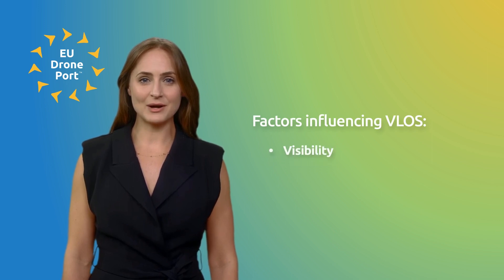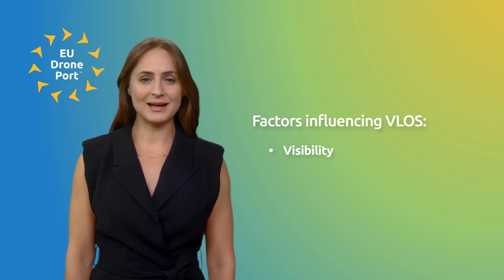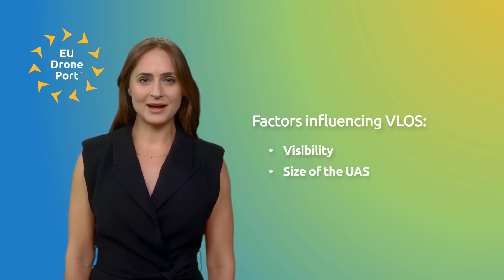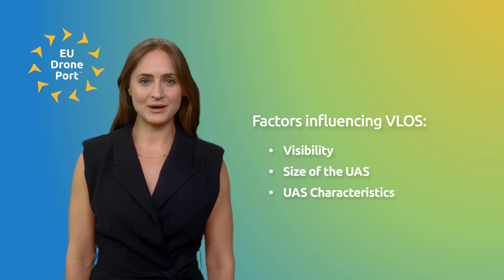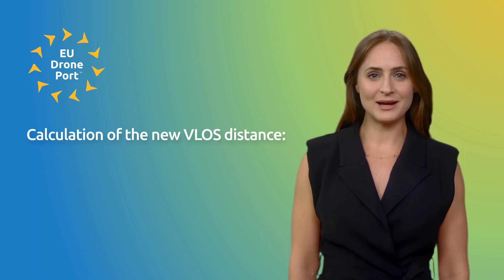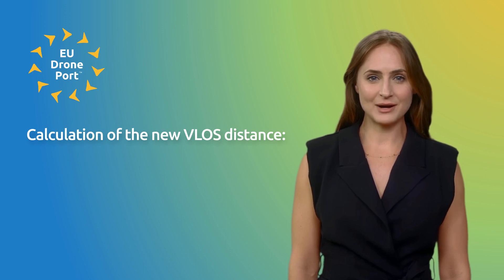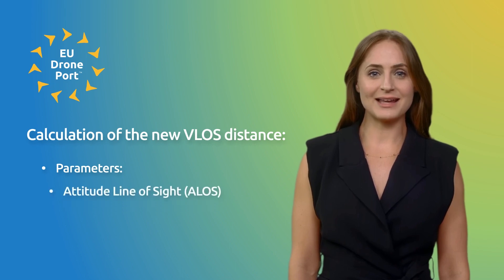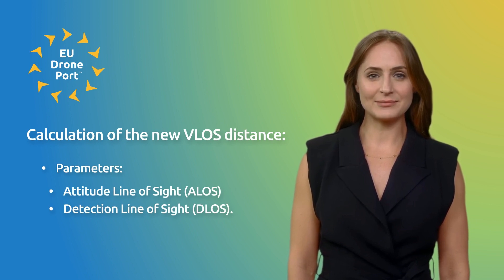Important Update: How to Calculate VLOS distance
Visual line of sight operation (VLOS) was defined as a type of UAS operation in which, the remote pilot is able to maintain continuous unaided visual contact with the unmanned aircraft, allowing the remote pilot to control the flight path of the unmanned aircraft in relation to other aircraft, people and obstacles for the purpose of avoiding collisions.

This brought many interpretations. That’s why in the latest version of the , there’s a new way to calculate VLOS in a more accurate way.

00:00 Introduction
00:09 Important Update: How to Calculate VLOS distance
00:21 Factors influencing VLOS
00:49 Calculation of the new VLOS distance:
01:08 Further information